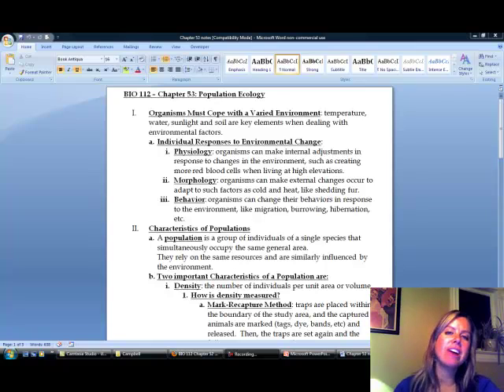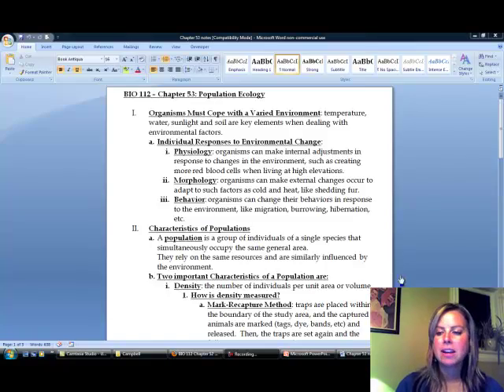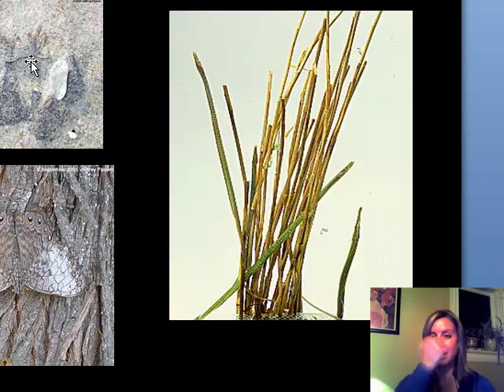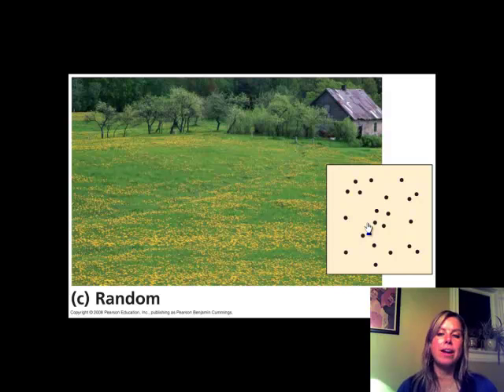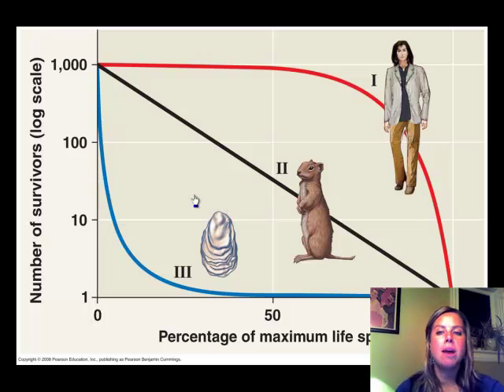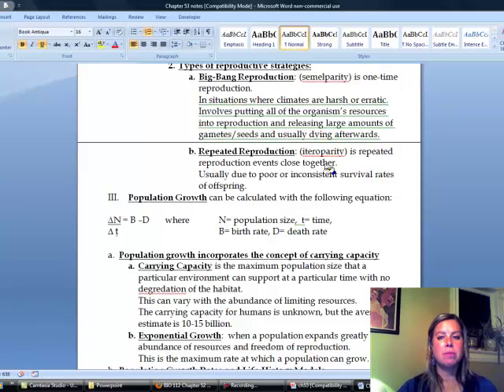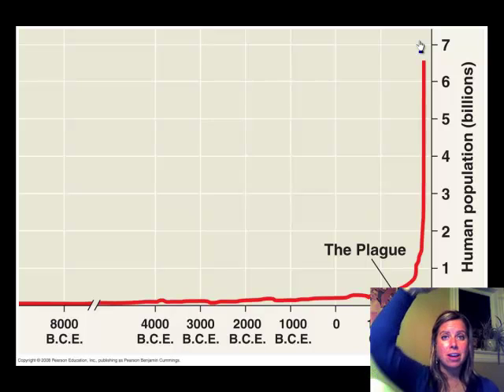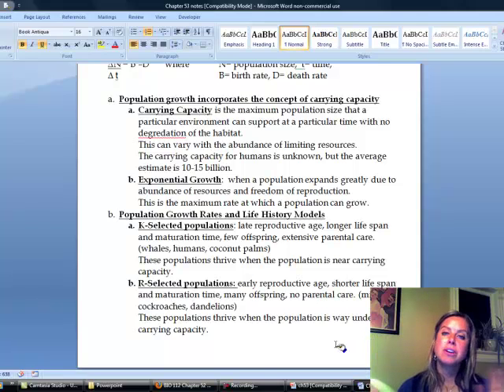BIO 112 Chapter 53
population ecology